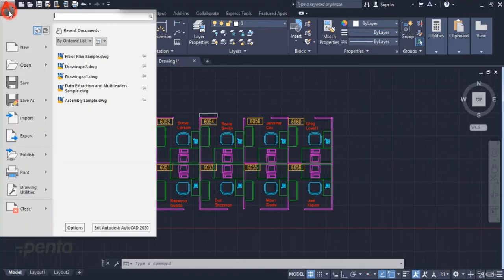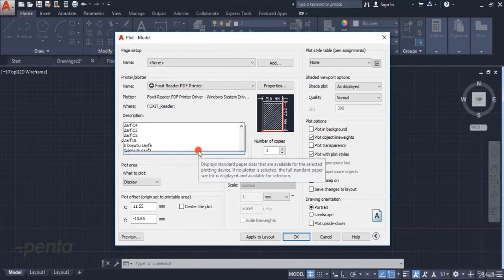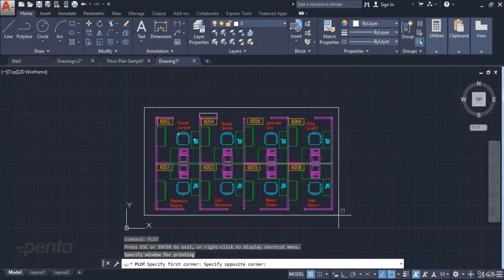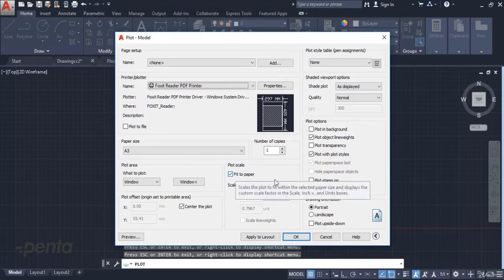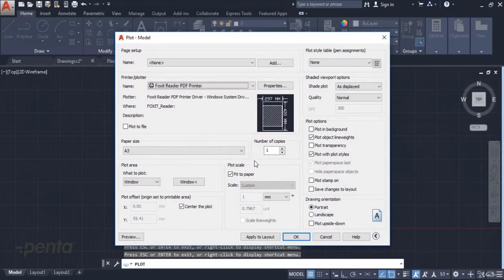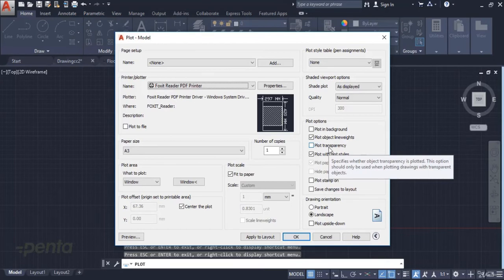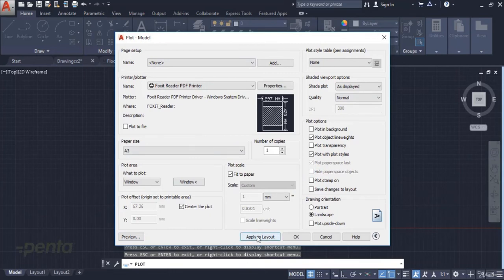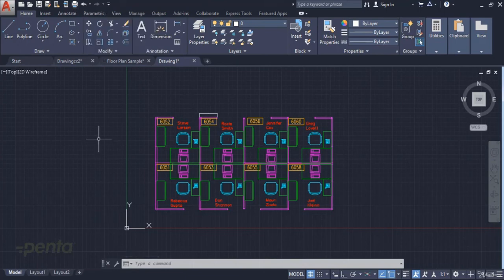77 Plot AUTODESK AUTOCAD 3D DRAWING TECHNIQUES